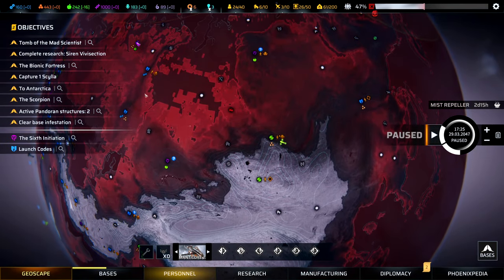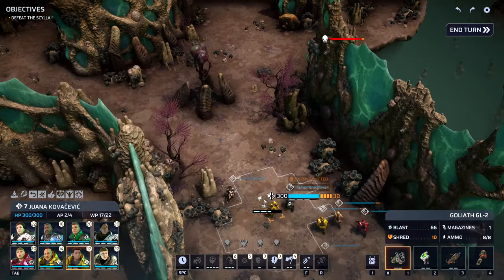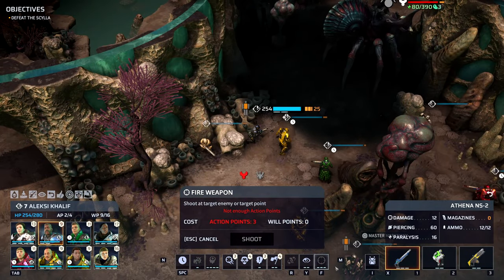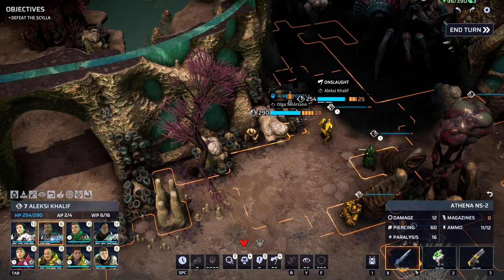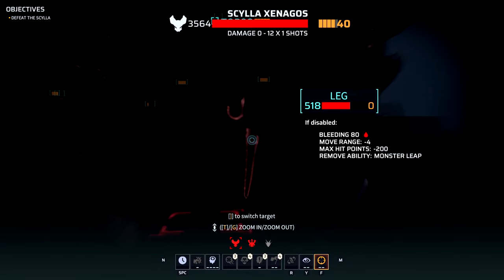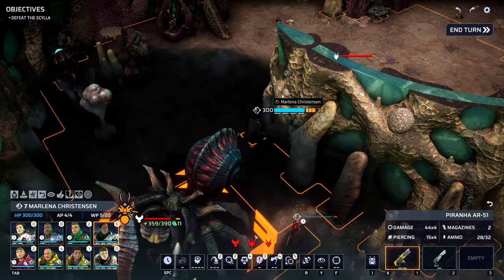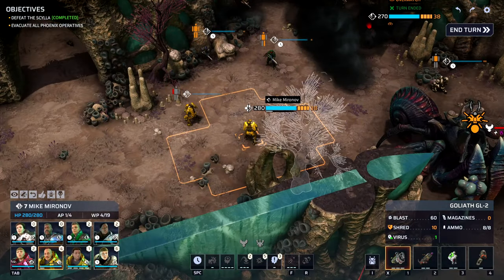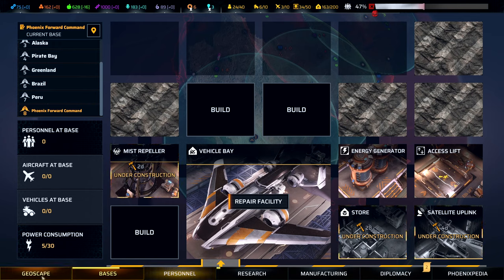Phoenix Point ☺ Legacy of The Ancients 2021 Campaign Ep#32 To Capture a Scyllia 1440p